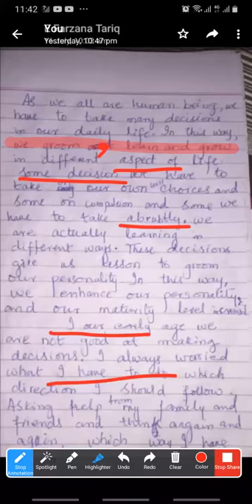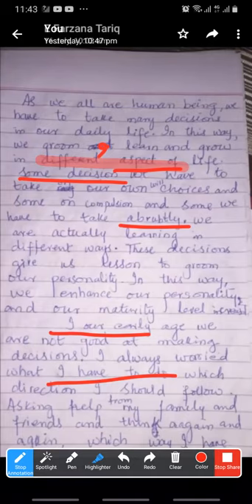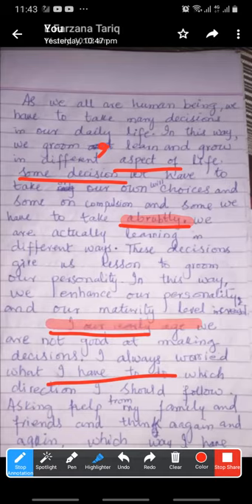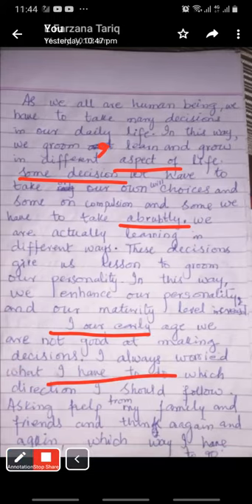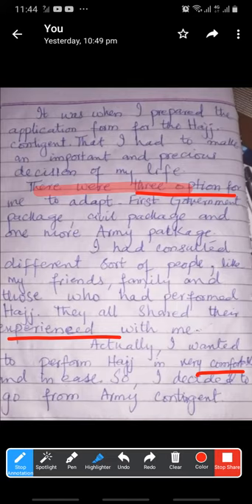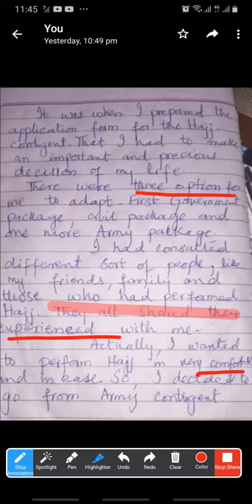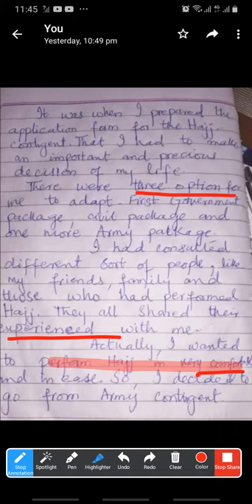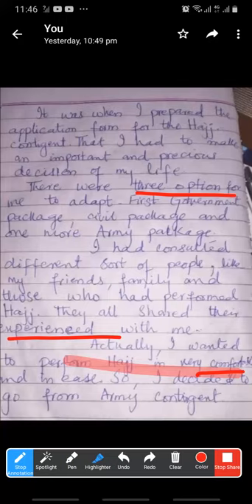IELTS Improve your self writing,speak frequently